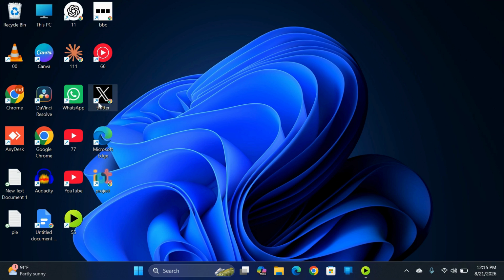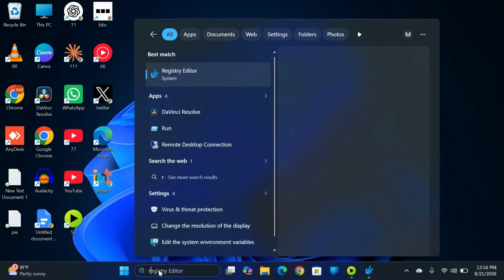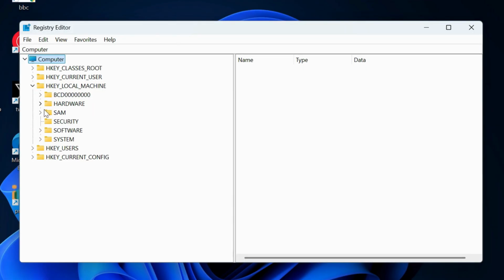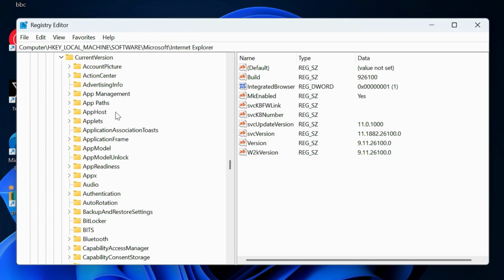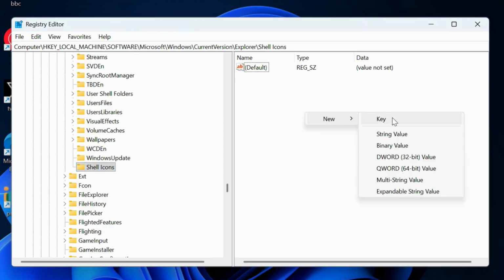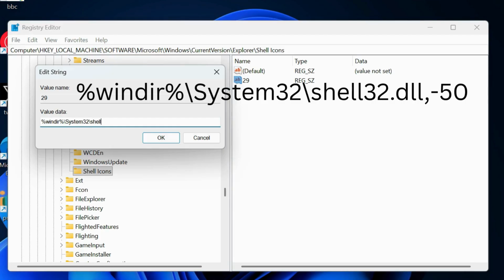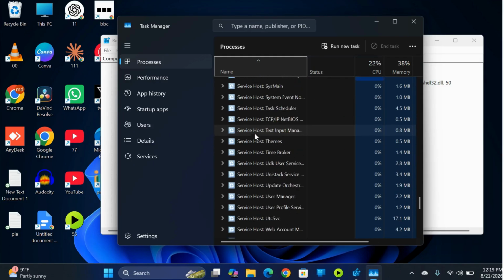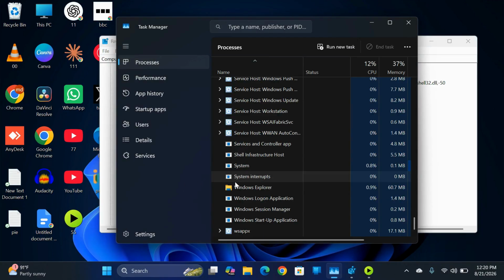No More Ugly Shortcut Arrows! Windows 10 & 11 Registry Trick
In this video, I’ll show you how to remove shortcut arrows from desktop icons on Windows 10 and Windows 11 using a simple Registry Editor method.

If you’re tired of seeing the small arrow on your desktop shortcuts, follow this step-by-step tutorial to remove them.

🔹 In this video:

Open Registry Editor
Create the Shell Icons key
Add the 29 String Value
Apply the shortcut arrow removal
Restart Windows Explorer
Restore shortcut arrows if needed

📌 Code used in this tutorial:
%windir%\System32\shell32.dll,-50

You can copy the code above and use it in the Registry Editor.